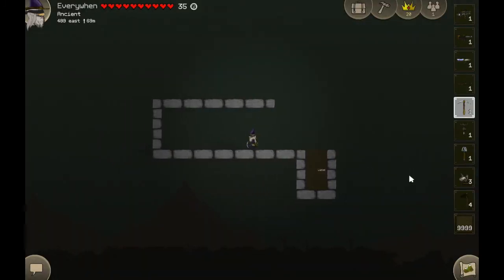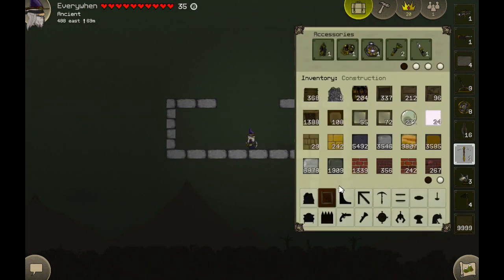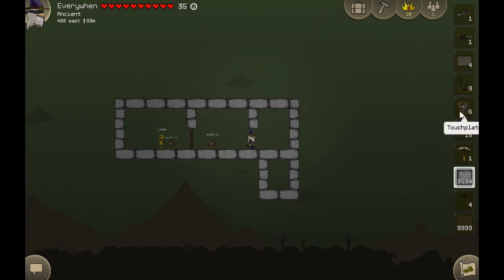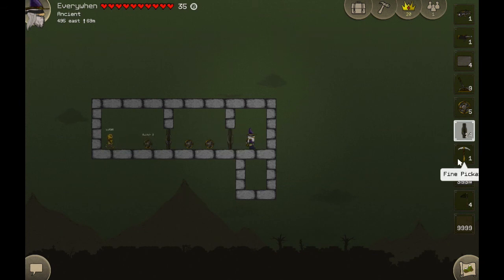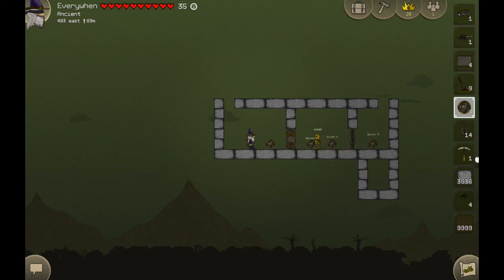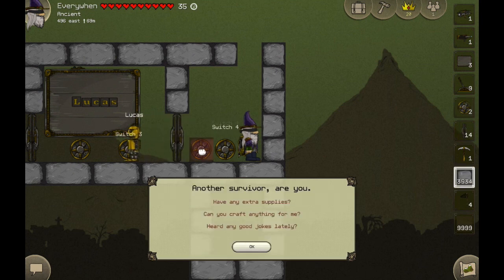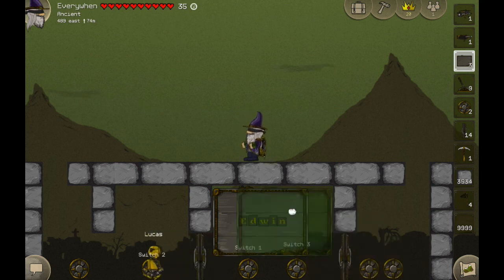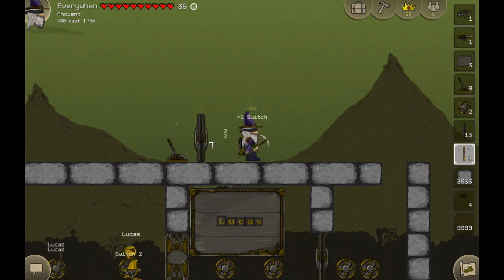Multicontrol Engineering - Deepworld Tutorial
Just a quick tutorial on how to set up a door/sign with multiple controls.
In the video, I focus on doors and signs, however this can be used with anything that can be controlled by a switch.